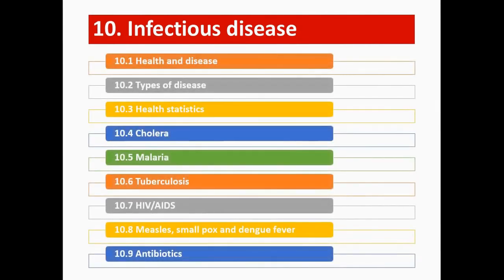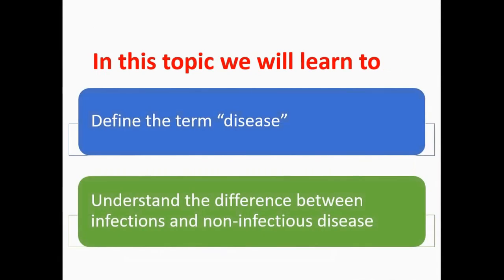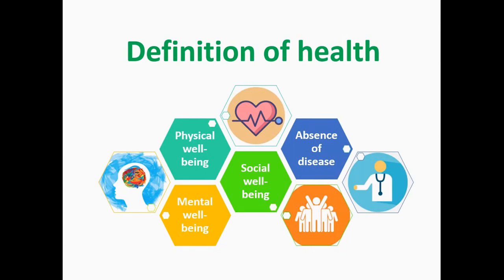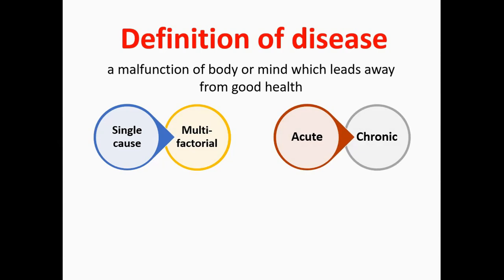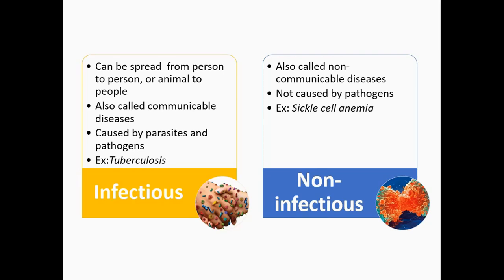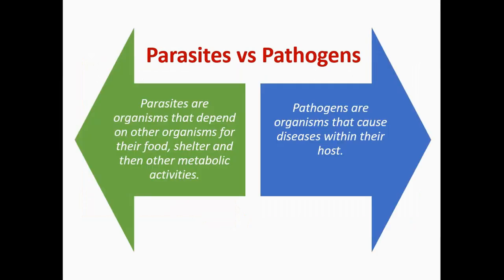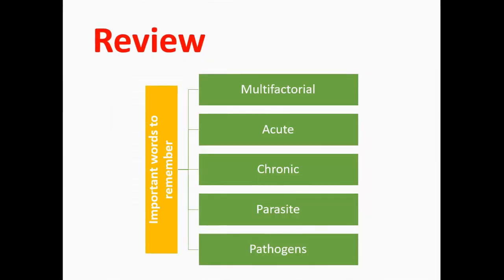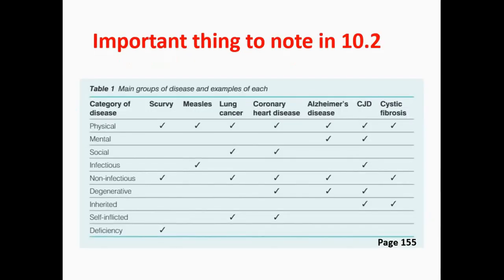10 1 Biology 10th Grade Health and Disease video